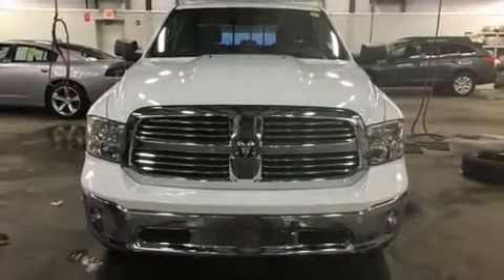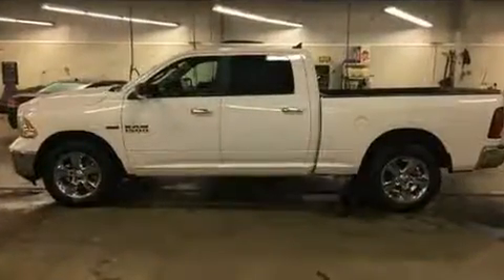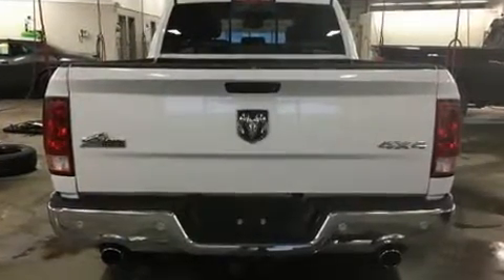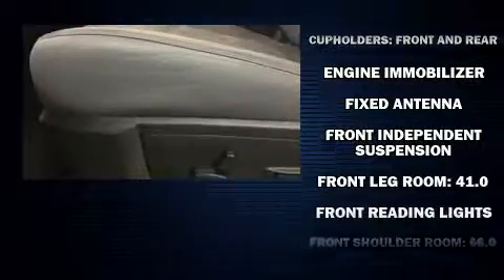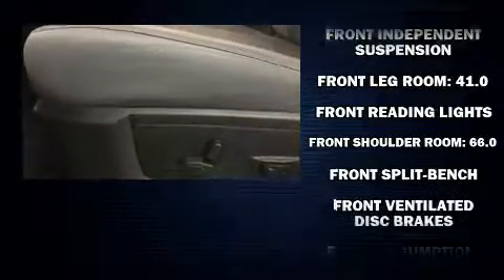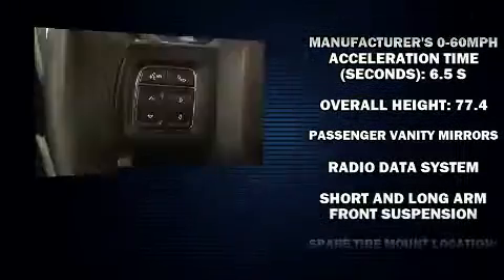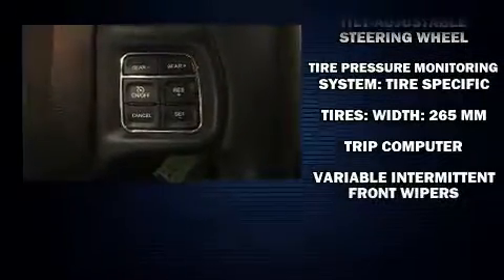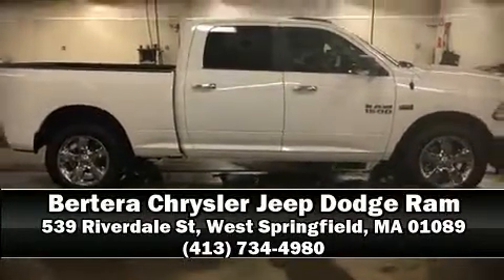2017 Ram 1500 SLT in West Springfield, MA 01089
Take command of the road in the 2017 Ram 1500 With just over 10,000 miles on the odometer, this vehicle invigorates its segment with sporty proportions, generous equipment and exceptional safety! It distinguishes itself from the competition with features such as: 1-touch window functionality, a rear step bumper, air conditioning, heated door mirrors, cruise control, an overhead console, and remote keyless entry. In the event of a rollover collision, side curtain airbags provide additional protection for outboard seated passengers. This vehicle has achieved Certified Pre-Owned status, by passing a comprehensive certification process. Our experienced sales staff is eager to share its knowledge and enthusiasm with you. They'll work with you to find the right vehicle at a price you can afford. Come on in and take a test drive!